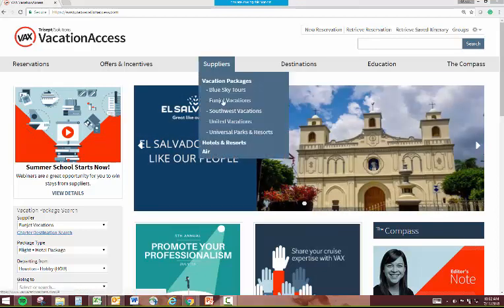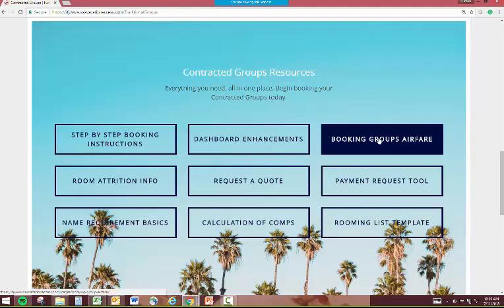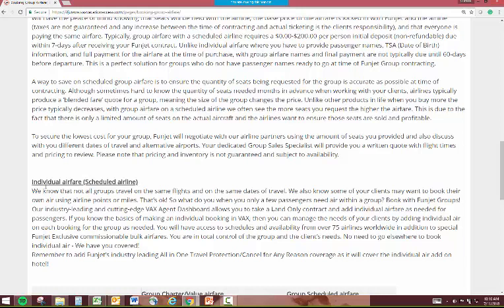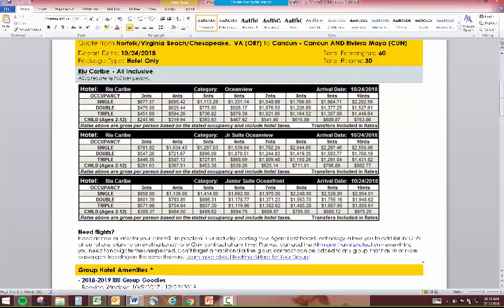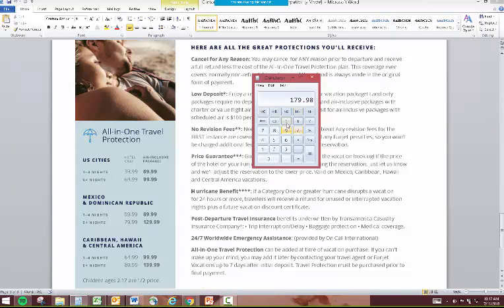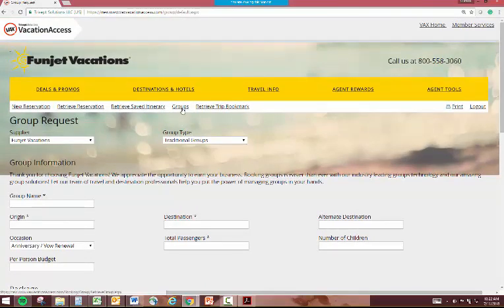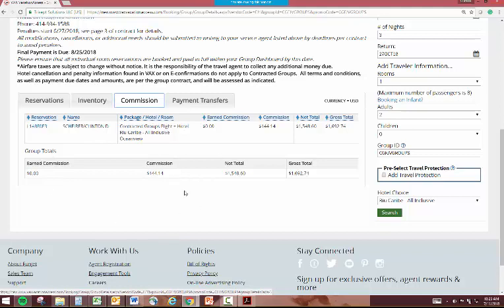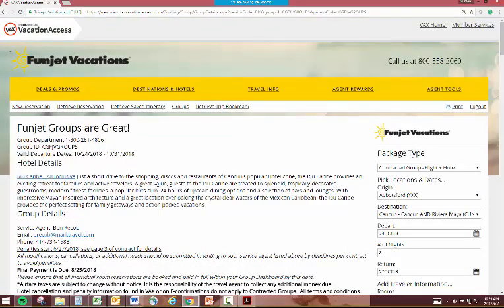TMTC Contracted Groups: 7-11-2018